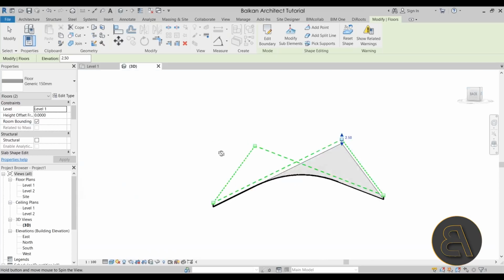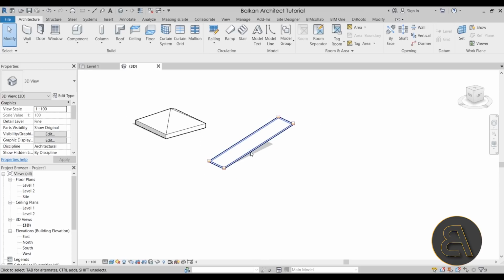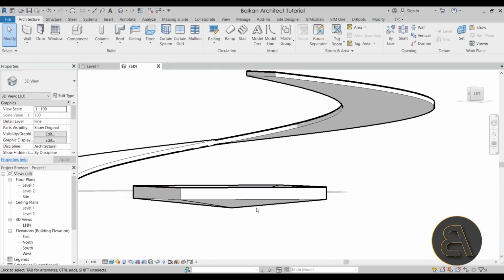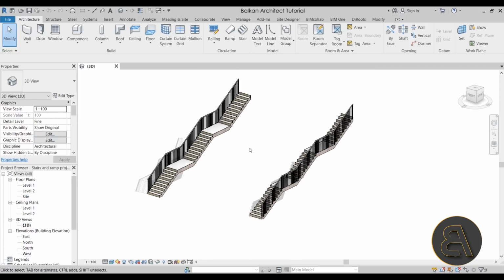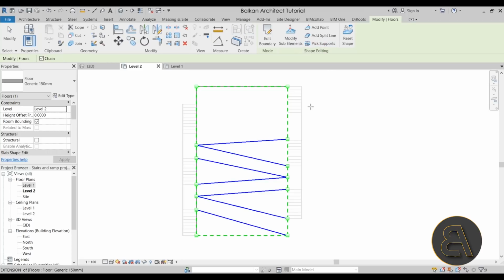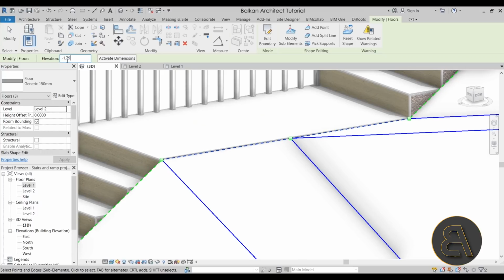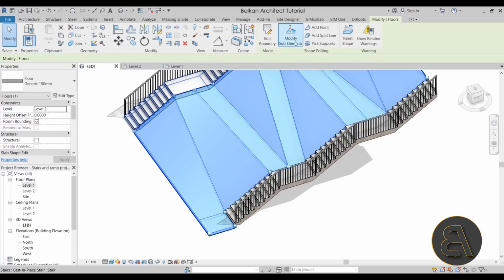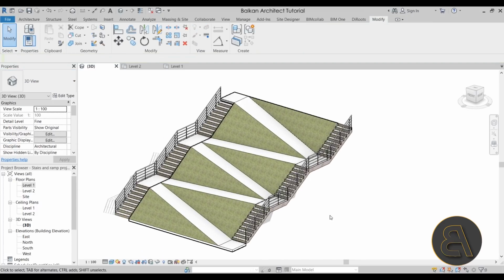Modify Sub Elements in Revit Tutorial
Additional Tags: modify, sub, elements, sub-elements, floor, roof, architecture, family, Structural, Beam, Column, Beam System, Light, family, family editor, street light, Revit, Architecture, House, Reference Plane, Detail Line, Floor,, BIM, Building Information Modeling. Building, Roof, Roof by element, Roof by extrusion, How to model a roof in revit, Revit City, Revit 2018, Revit Turorials, Revit 2017, Revit Autodesk, Revit Architecture 2017, Revit Array, Render, AutoCAD, How to model in Revit, learn Revit, Revit Biginner tutorial, Revit tutorial for Beginner, Revit MEP, Revit Structure